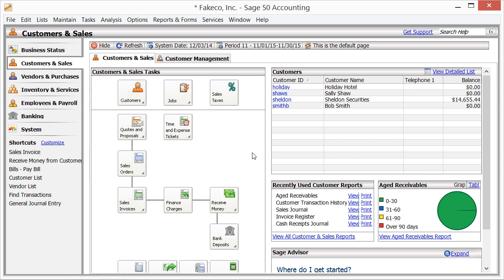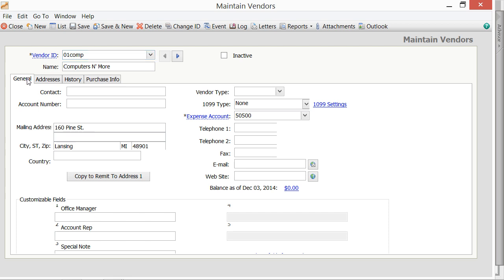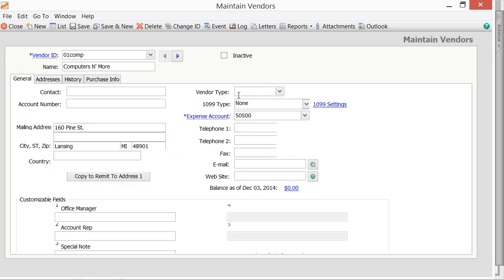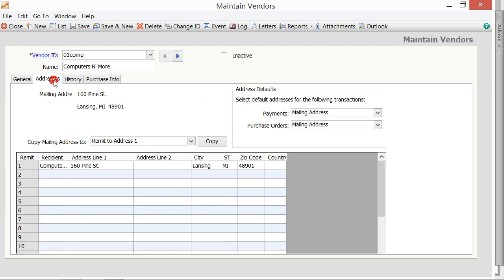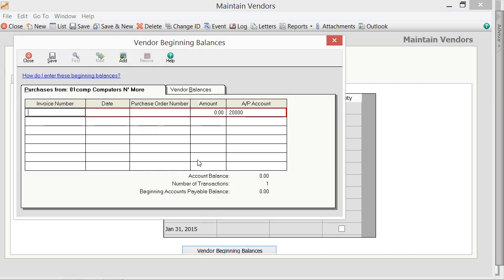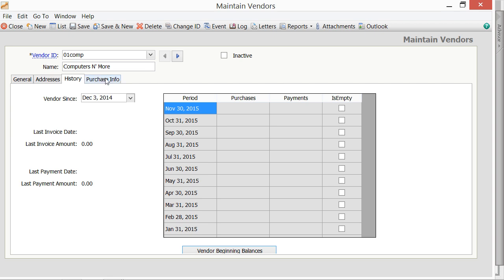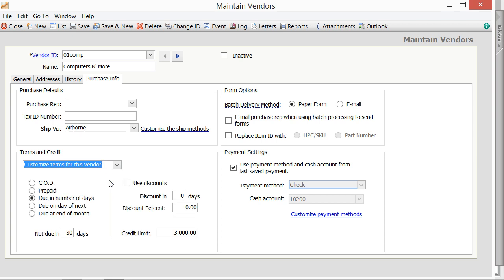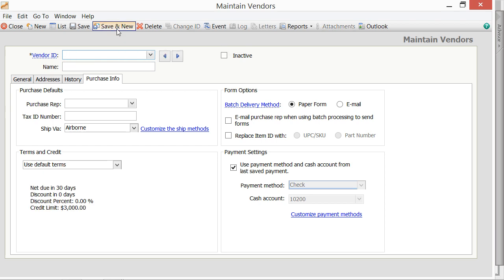Lesson 5 3 Entering Vendor Records